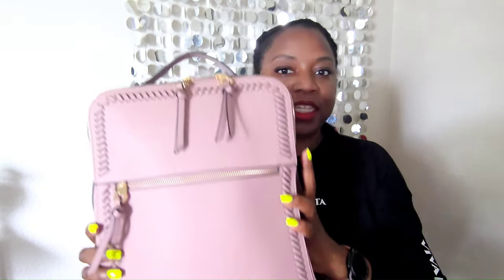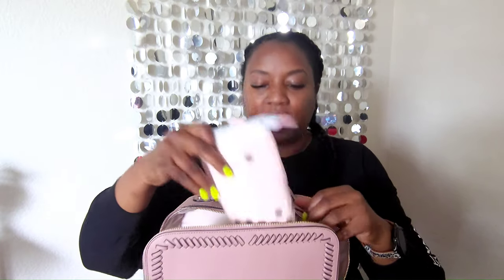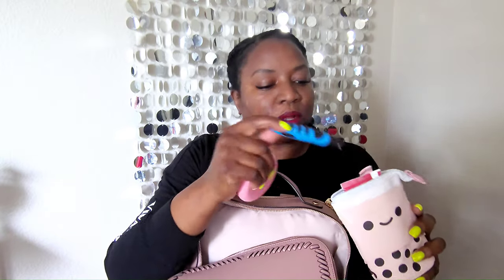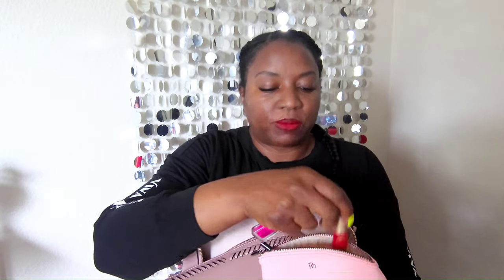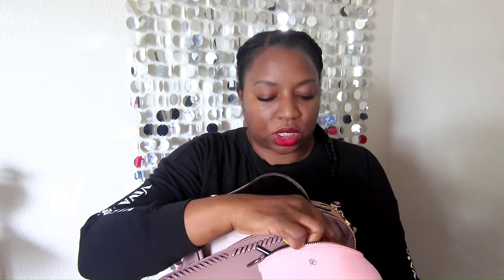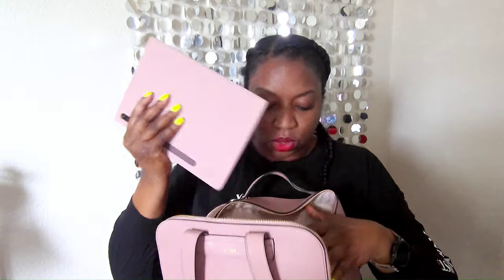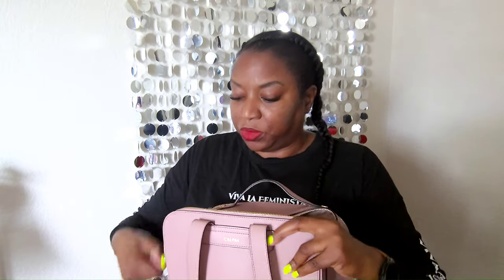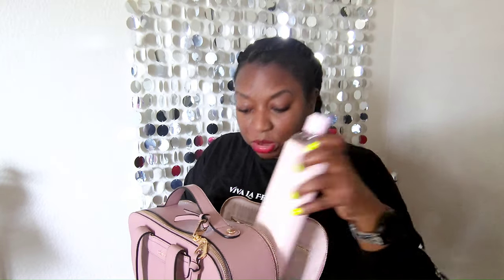What's In My Backpack/ Everyday Carry (EDC)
Kaya Calpak Backpack, Galaxy Book Pro 360, Galaxy S21 Ultra, Galaxy Tab S7, Galaxy Buds Live, Slim Memo Bottle, Lention USB Hub, Microsoft Surface Mouse,

for more details and posts.